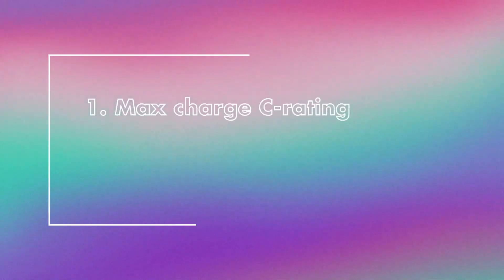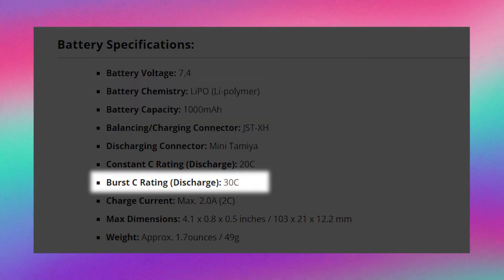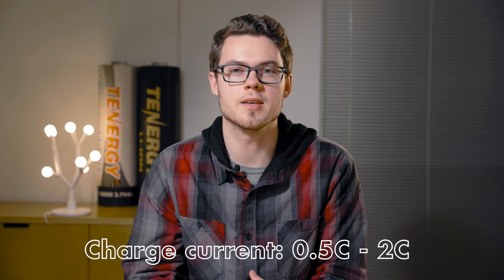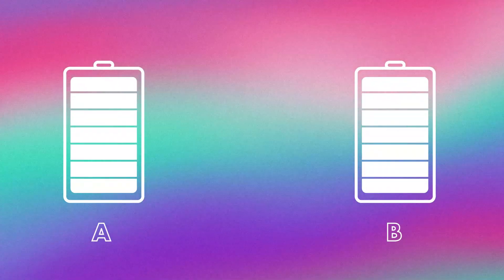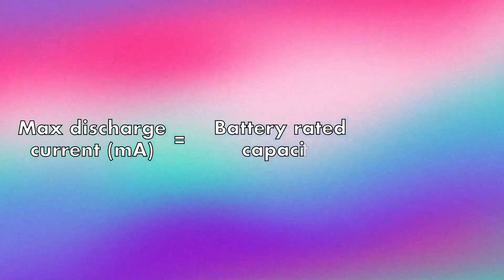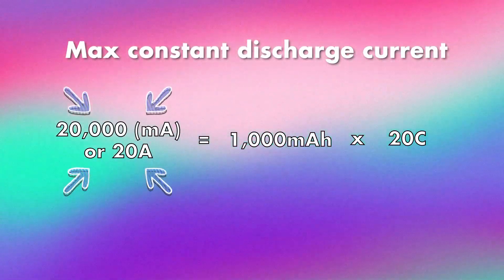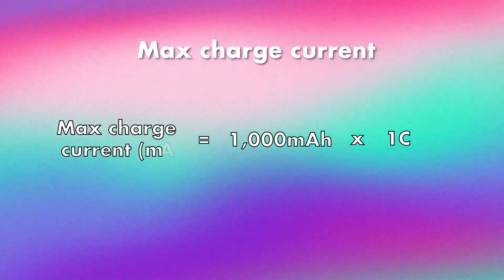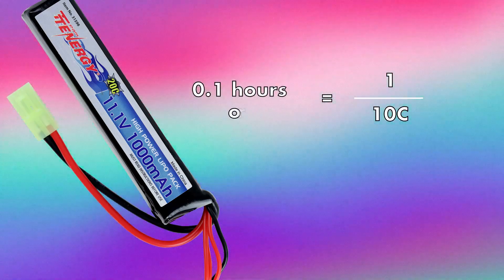Everything you'll want to know about C-Rating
Learn what C-rating is and how to calculate the charge and discharge current for your chargers and battery packs.

WHAT YOU’LL SEE:
0:00 Intro
0:30 What is a C-rating?
1:00 Max constant discharge C-rating
1:20 Burst discharge C-rating
2:00 Max charge C-rating
2:41 Why is the C-rating important?
3:30 How to calculate the charging and discharging current using the C-rating
5:00 How to calculate the time the battery takes to charge and discharge using the C-rating
5:33 Extra tips
5:54 Outro